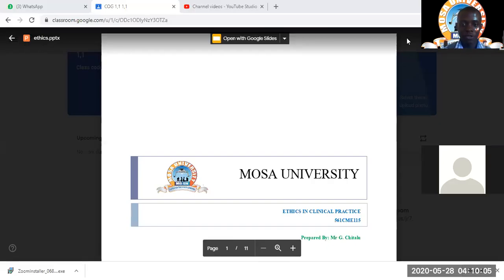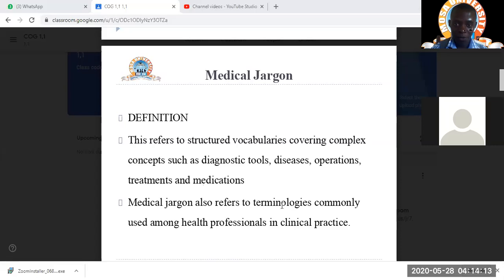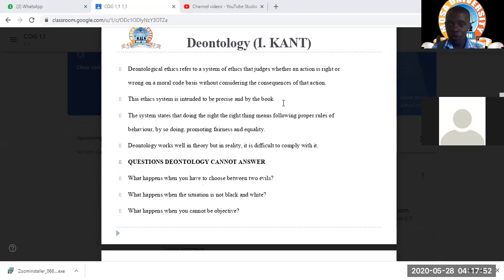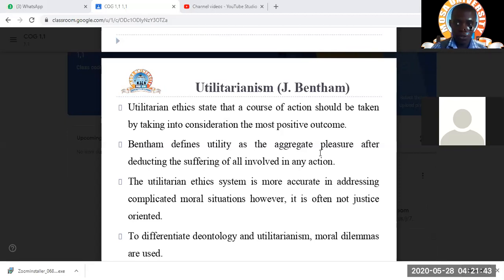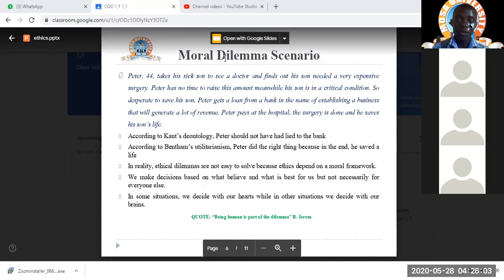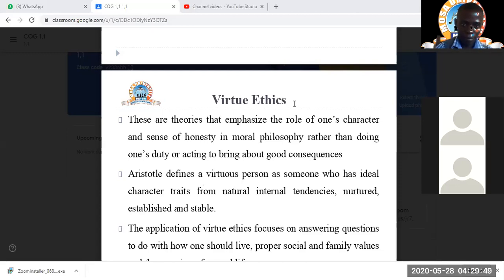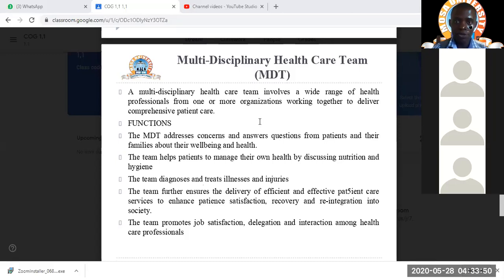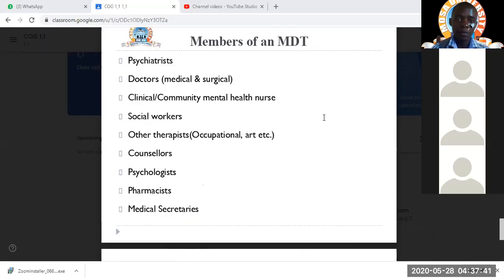Medical Ethics by Mr Chitalu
Medical Ethics 1,1 by Mr Chitalu